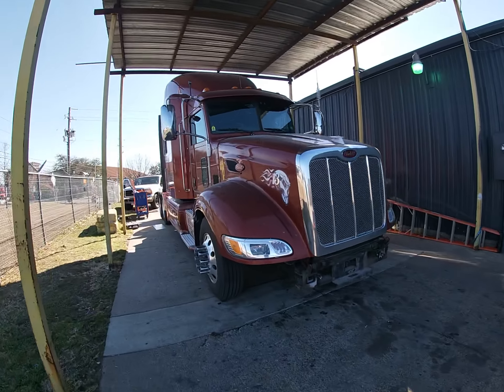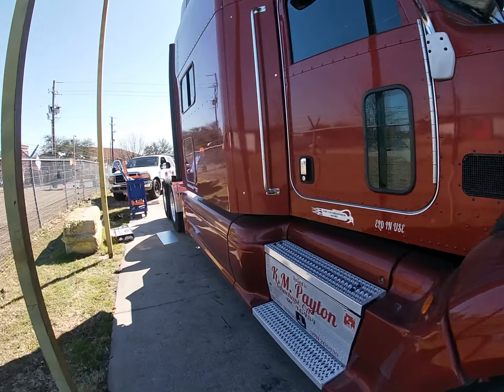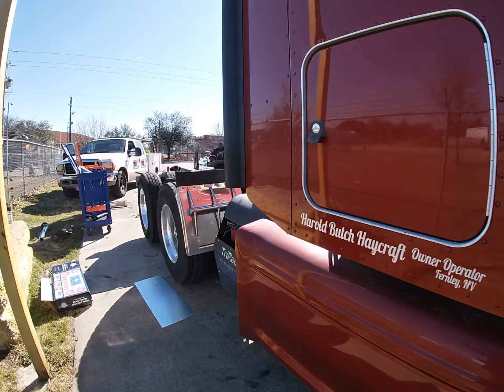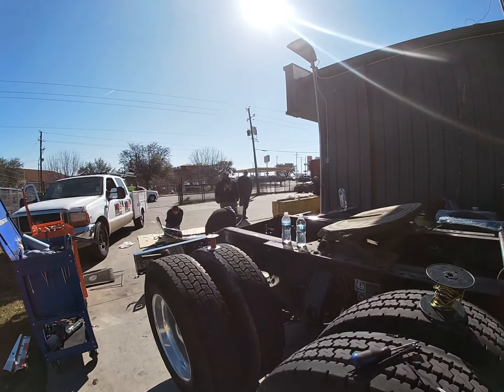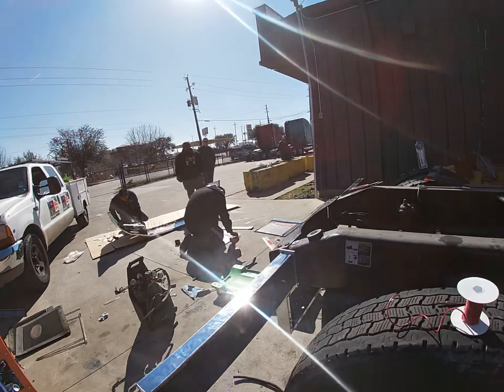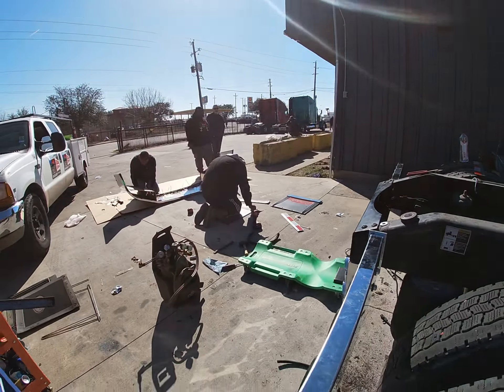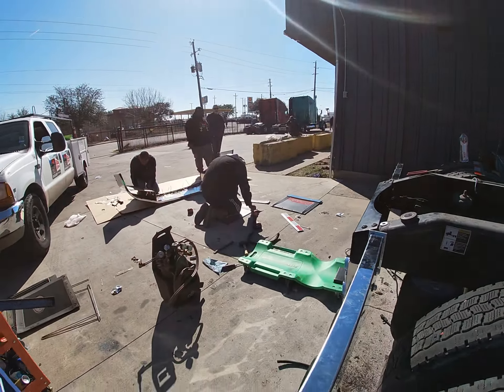Peterbilt 386: “Red Rover” Interview w Butch the Trucker Installing New Bumper MudFlaps & Light Bar